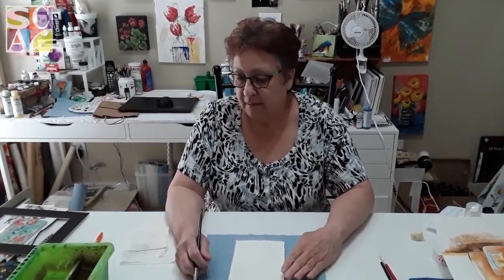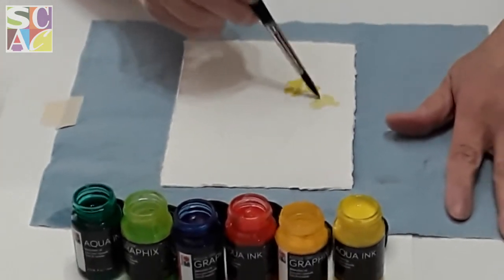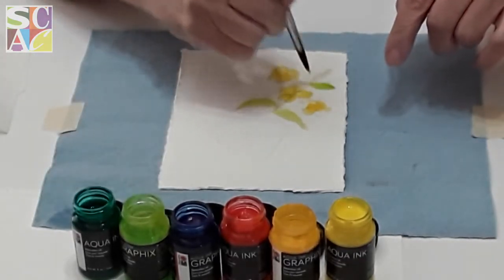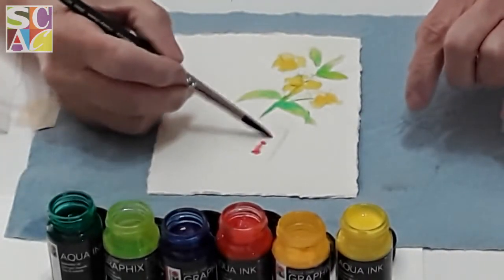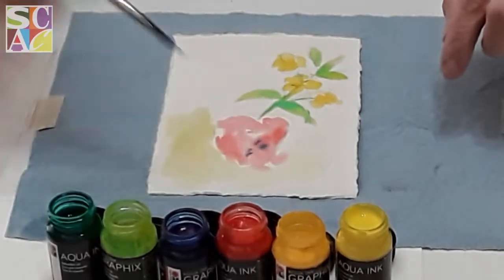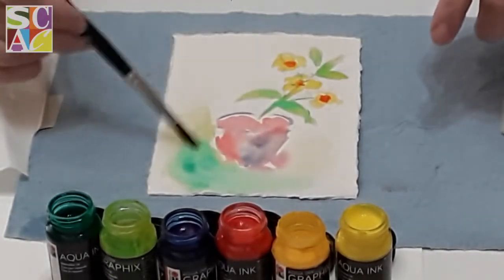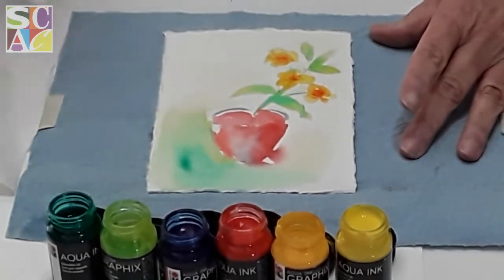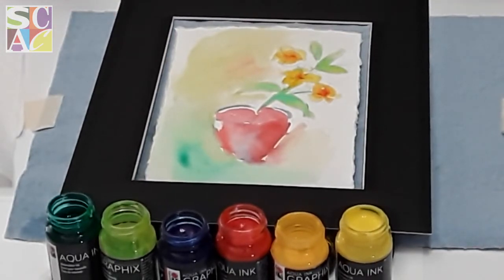Painting With What You Have | Chris Cruz | Shelby County Arts Council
Chris creates a simple water color painting in about 5 minutes!